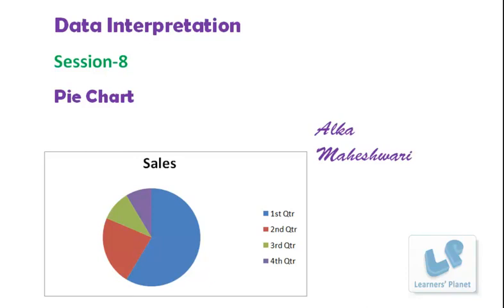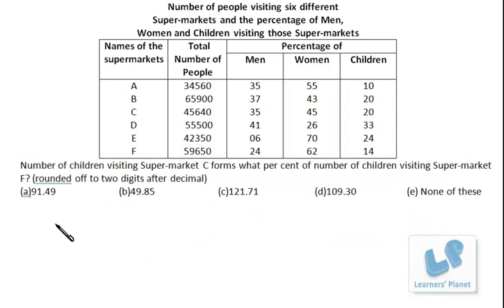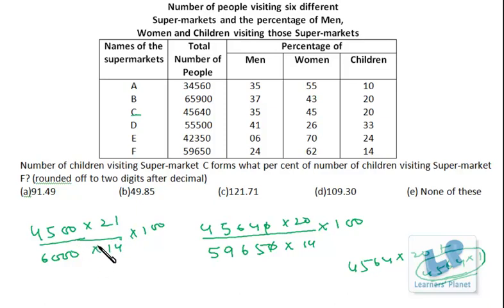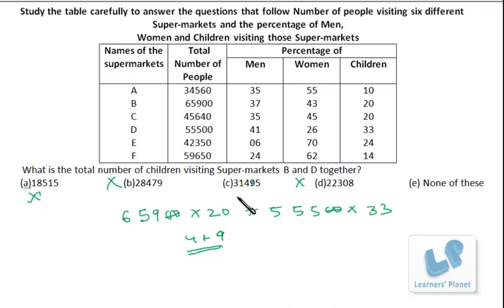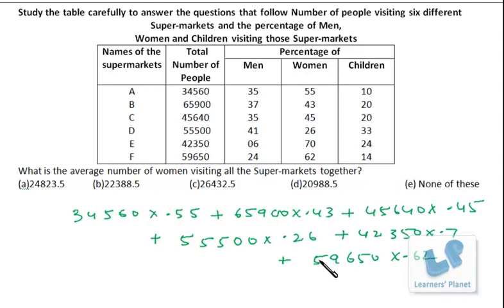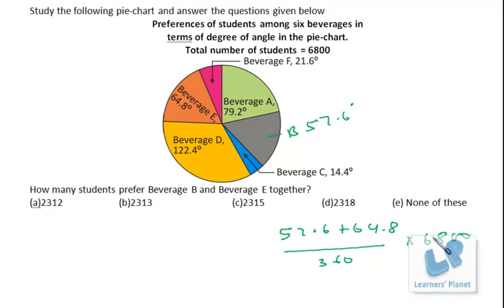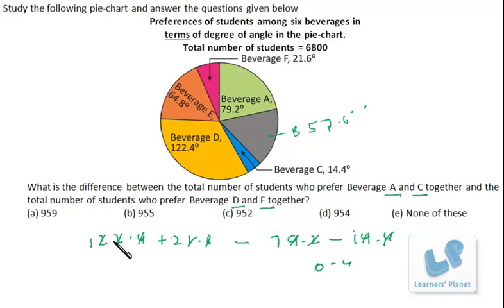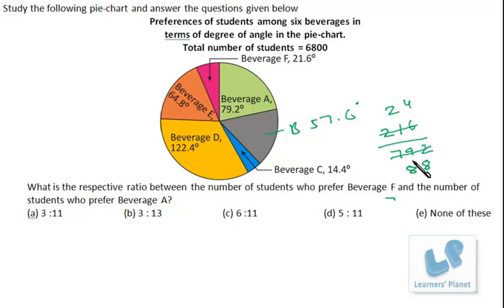Data Interpretation formulas and tricks session 8